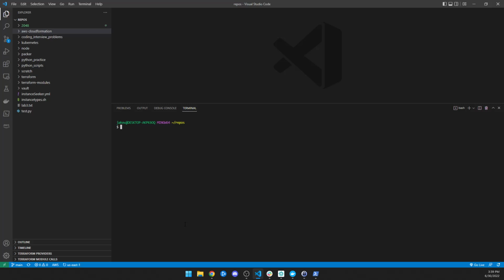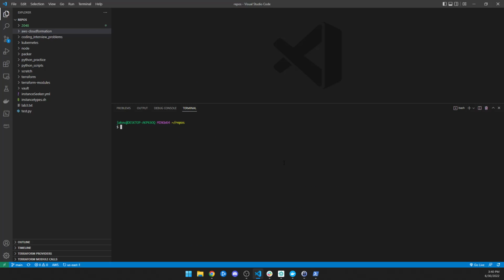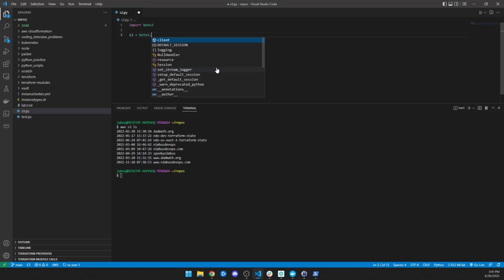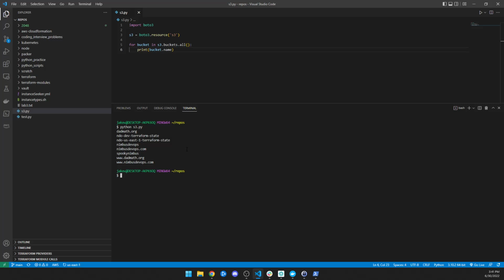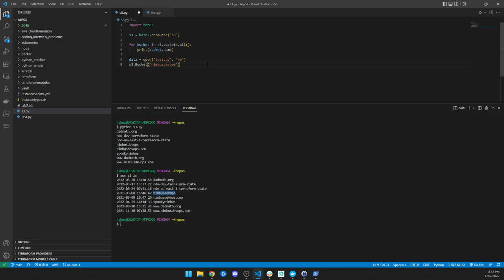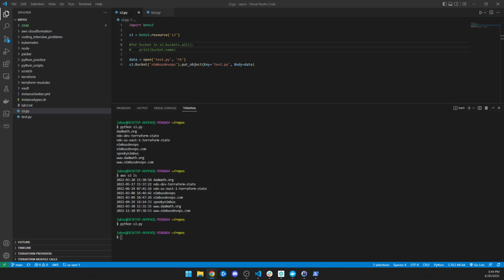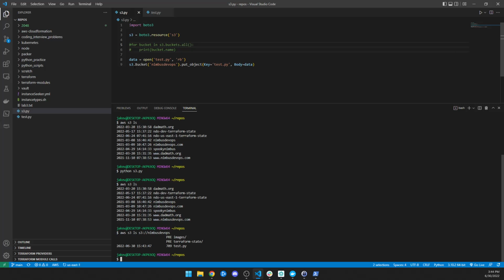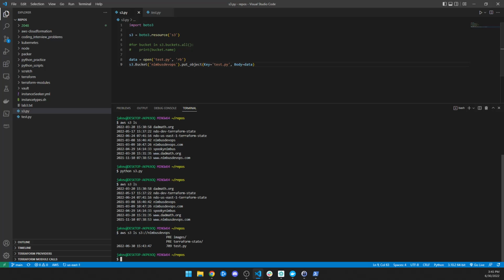Intro to using the AWS Python SDK with Boto3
A simple example of installing botos and running a python script to list buckets and upload objects into a bucket.